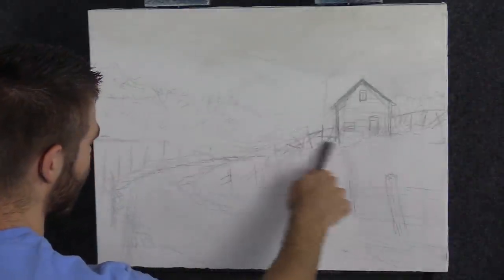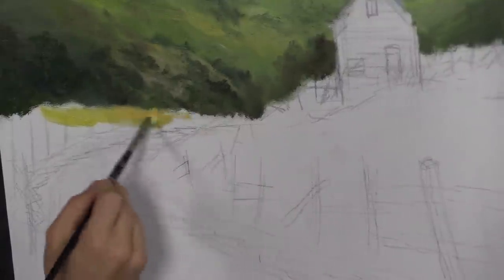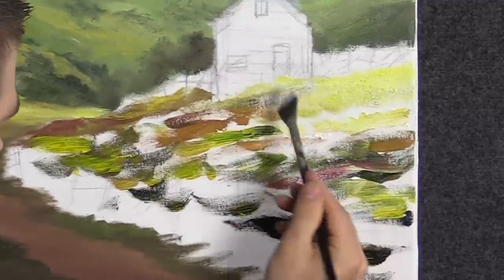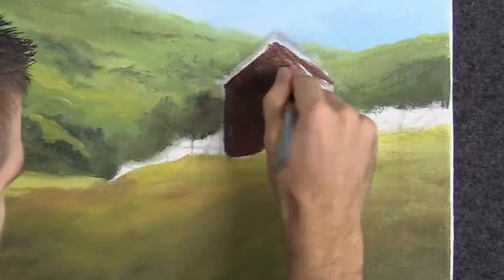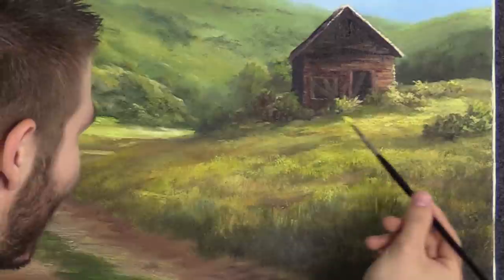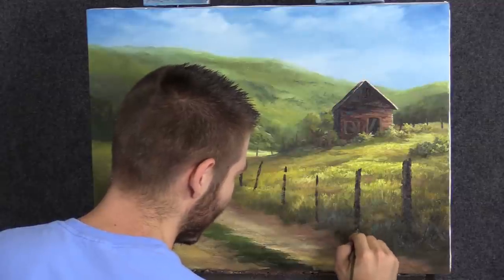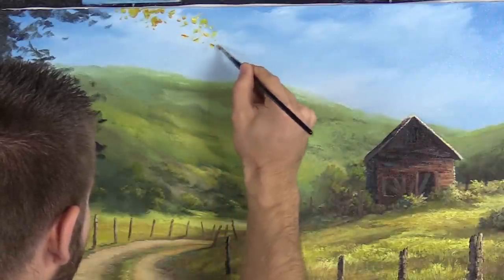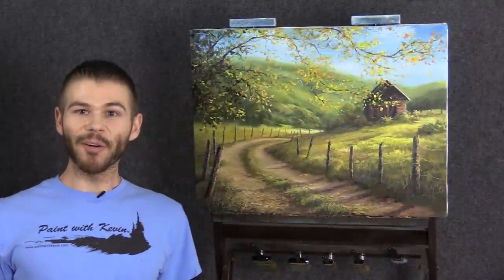Cabin on the Hilltop | Paint with Kevin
Watch an artistic hillside and cabin filled with sunlight being crafted in oil paint. With just a bit of practice you can be happy with your trees, ocean waves, clouds and entire oil painting! Learn to paint landscape with step by step instruction.